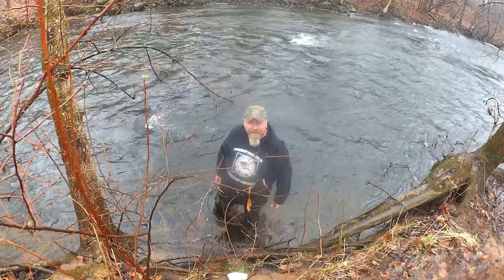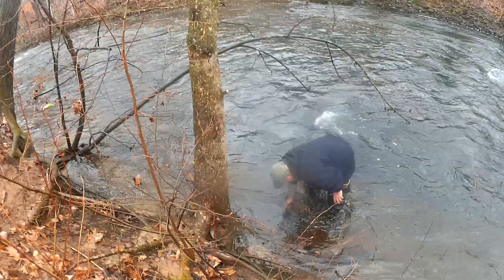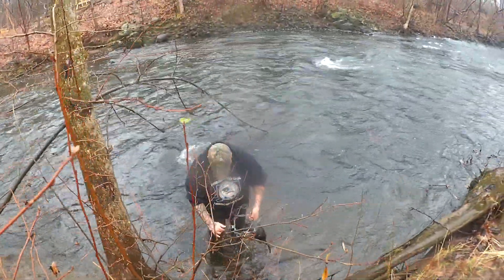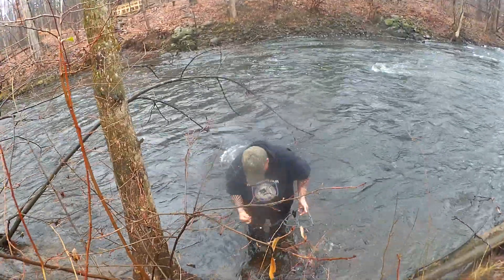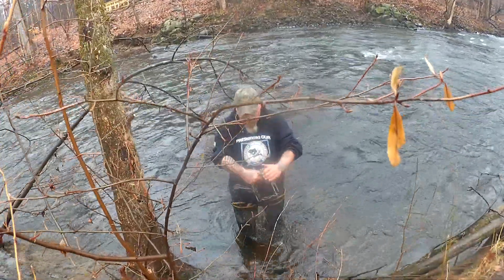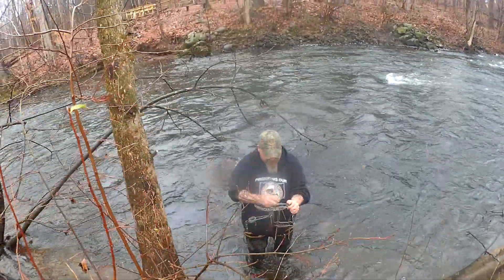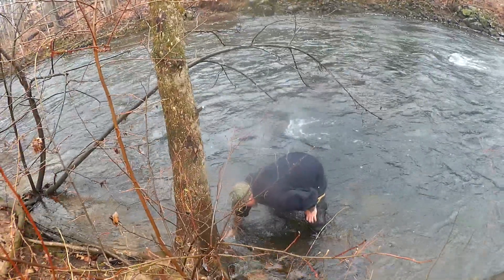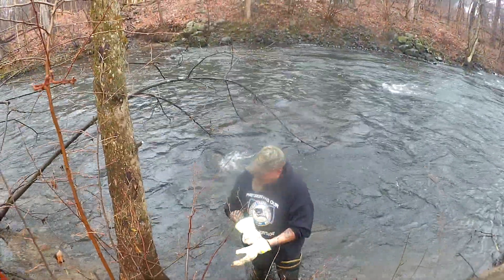Muskrat caught in a bottom edge set on the mink line in CT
Trapper Don filming on the mink line in ct ..got a nice muskrat in a bottom edge set in a north woods 155 conibear a 155 is a 160 single spring 6x6 great for bottom edge sets his son Kenny is filing.BTW no mink .